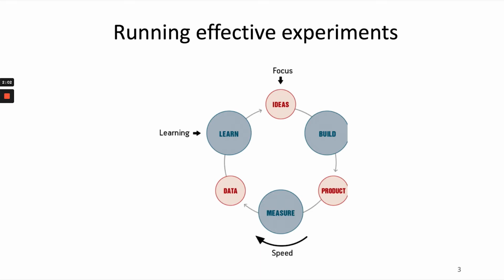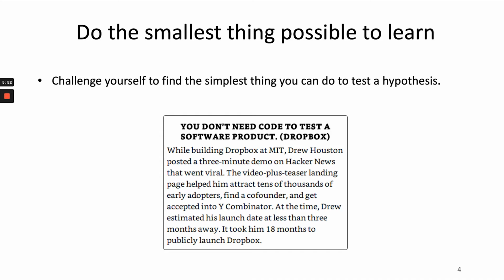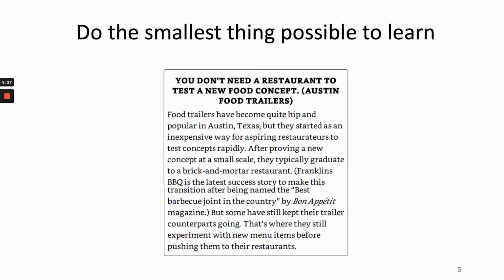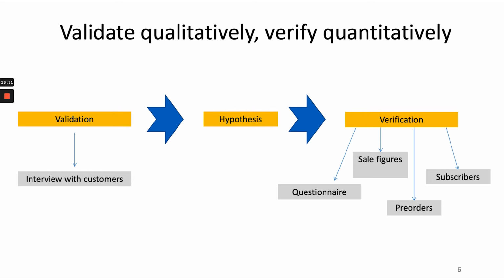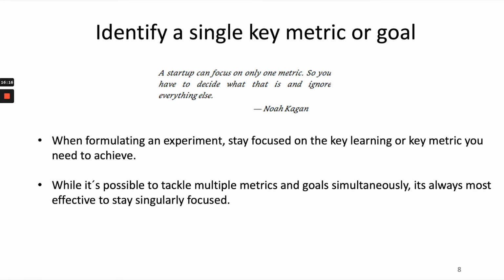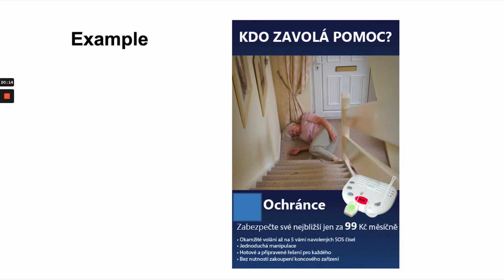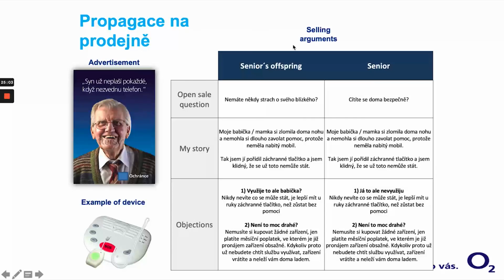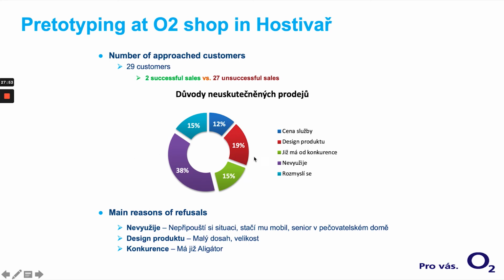IB - Lecture 04